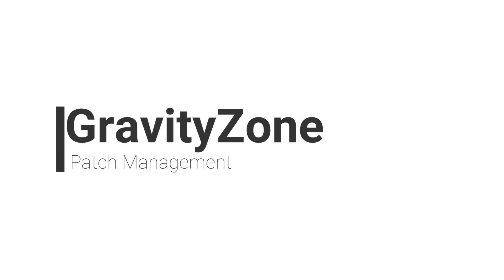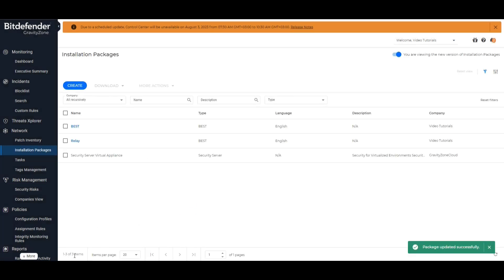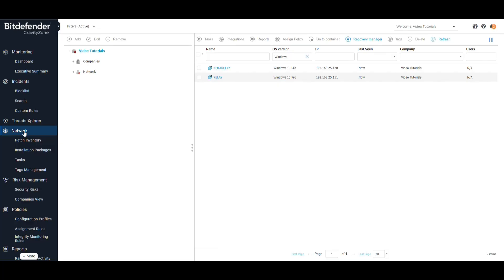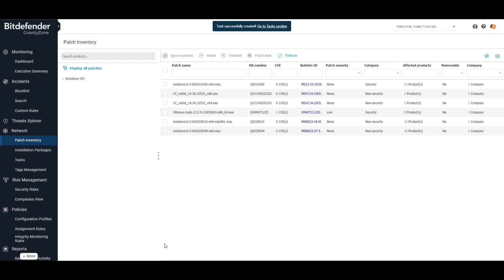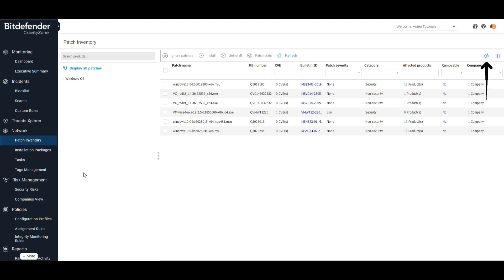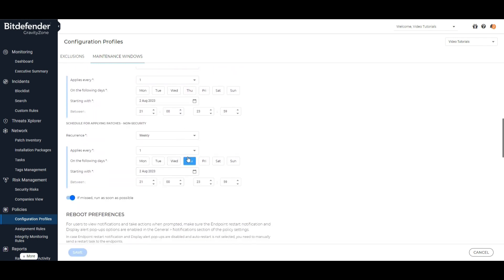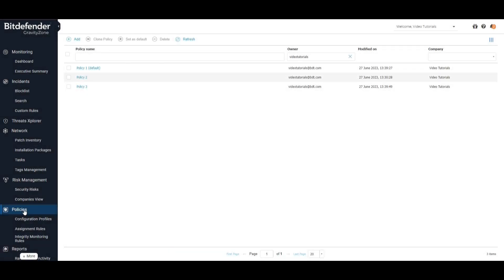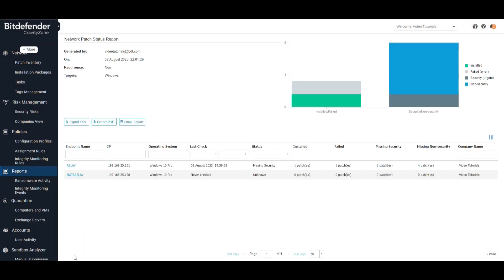GravityZone Patch Management Tutorial | by Bitdefender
See in this short tutorial how you can roll out and configure Bitdefender GravityZone Patch Management and how you can easily identify missing OS and 3rd party patches, and manually or automatically install the patches.

Bitdefender GravityZone Patch Management can be activated and managed from the central GravityZone console used for risk analytics and to prevent, protect, detect, and respond to threats. The product makes it easy for IT and security teams to keep software up-to-date, avoid attacks exploiting vulnerable systems, and demonstrate compliance to security regulations.